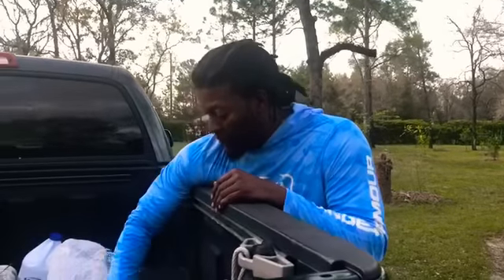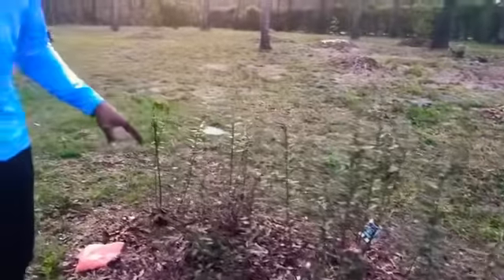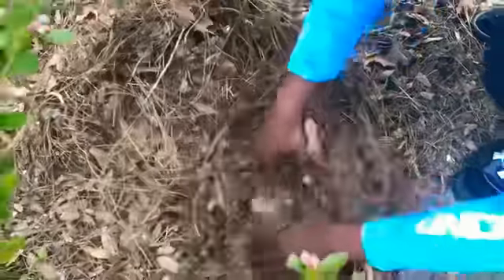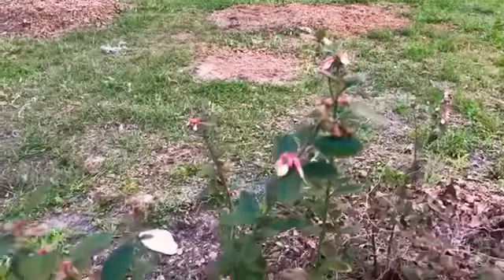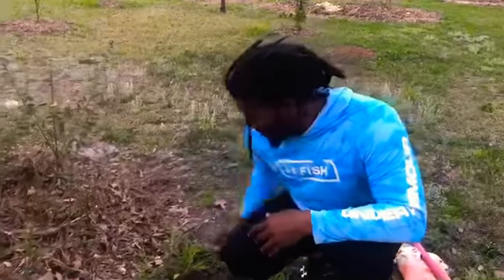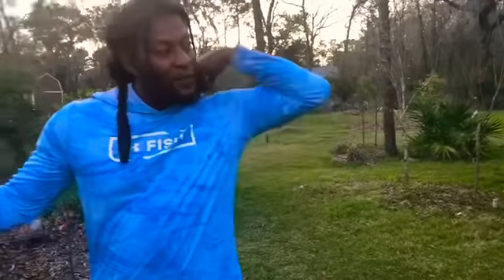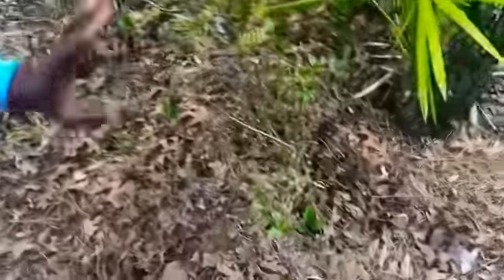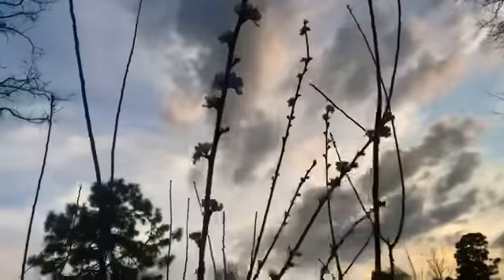How to grow Blueberries/growing blueberries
The blueberry is a very popular berry. It is low in calories but high in fiber, vitamin C and vitamin K.

Blueberries have the highest antioxidant capacity of all the popular fruits and vegetables.

Several studies suggest that blueberries and blueberry juice reduce DNA damage, which is a leading driver of aging and cancer.

Thank you and God bless!